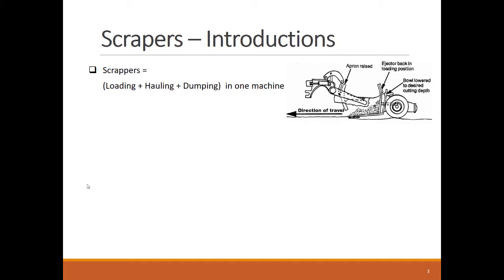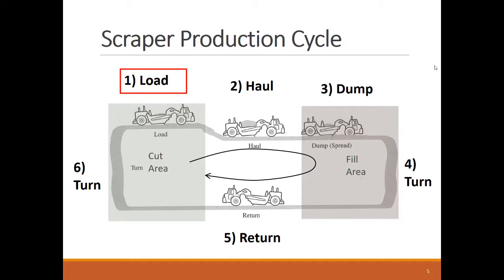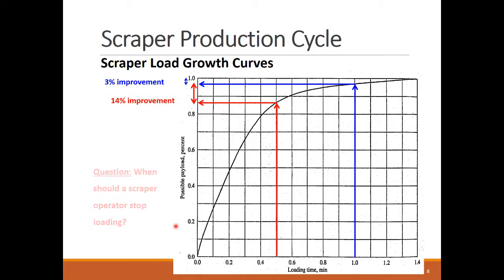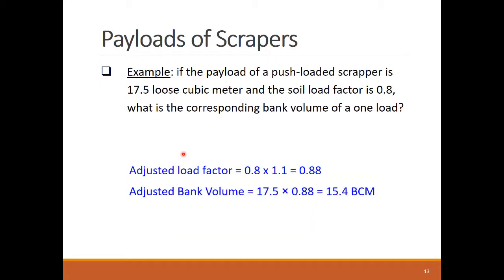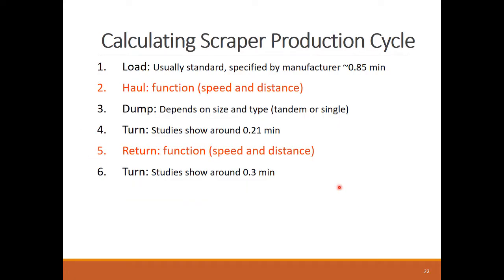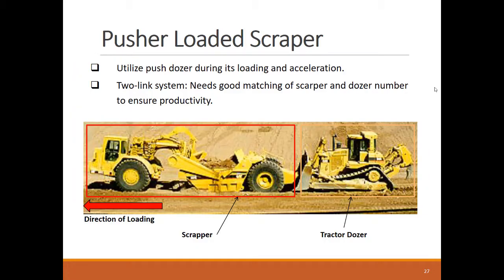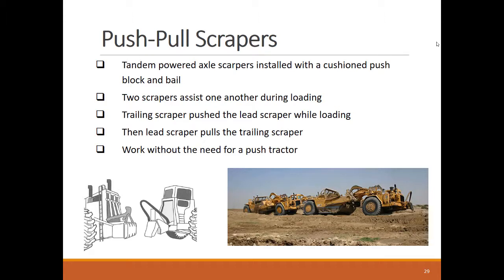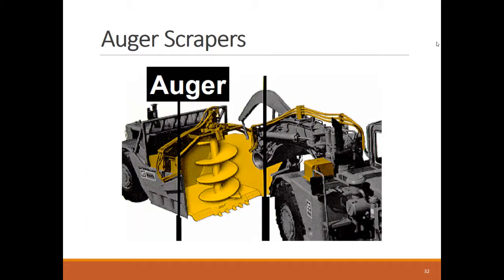Lesson 14: Scrapers 1